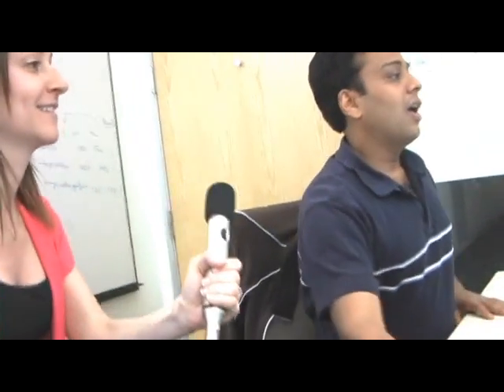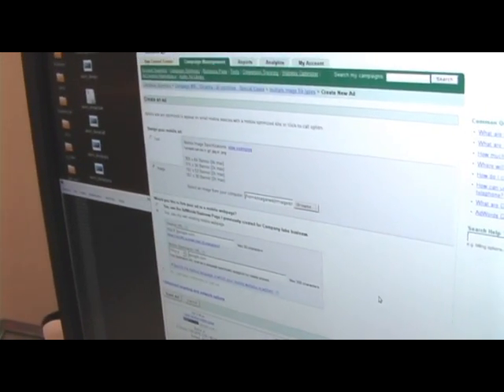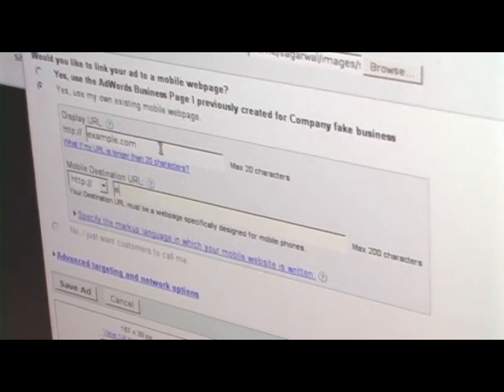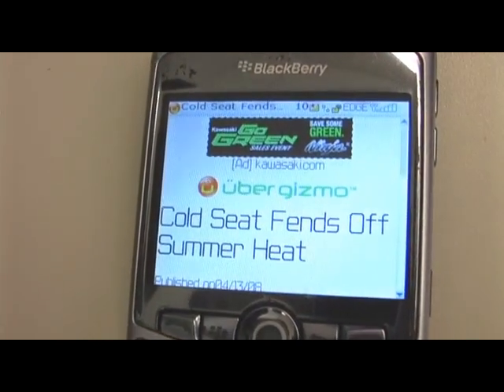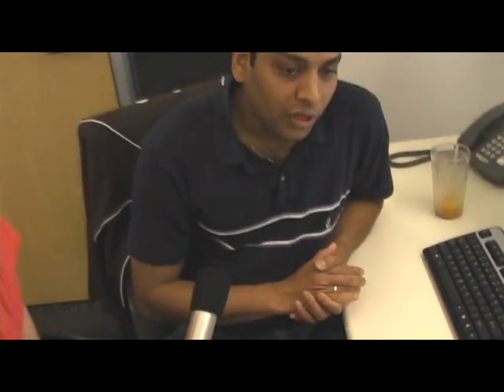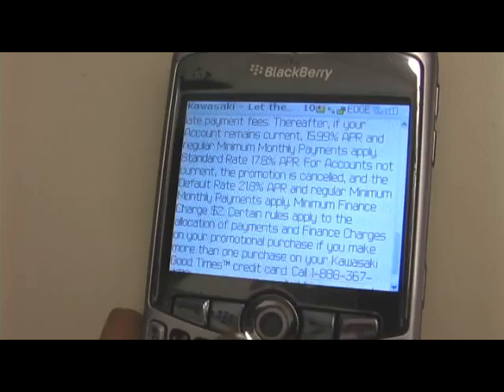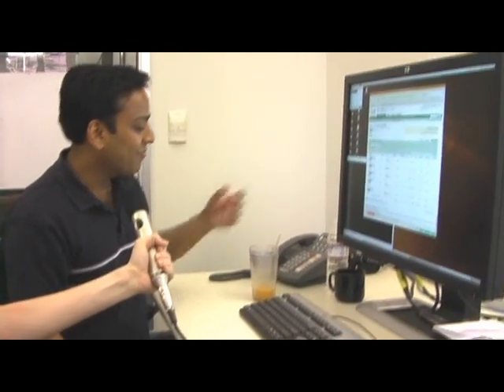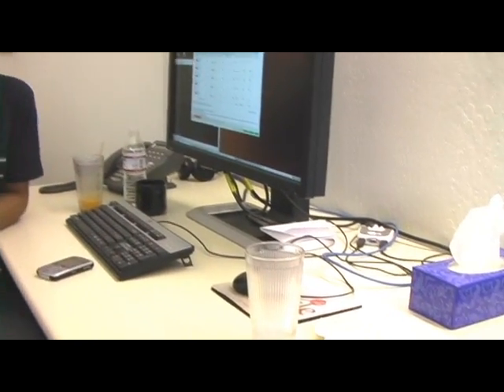Alexandra's Mobile [Ad]itude 3: New Image Ads from Google!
Alexandra Kenin, product marketing manager on the Google Mobile Ads team and Sanjay Agarwal, software engineer, talk about and demo the new Google mobile image ads.  Don't miss Sanjay's outtakes at the end!